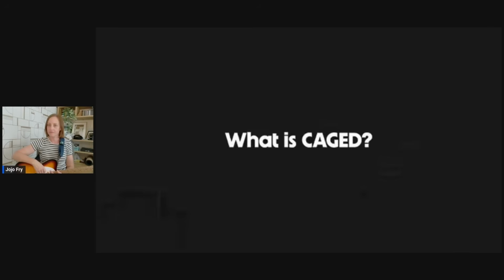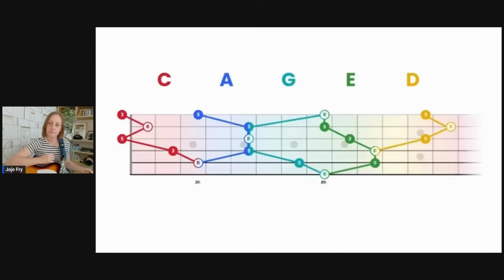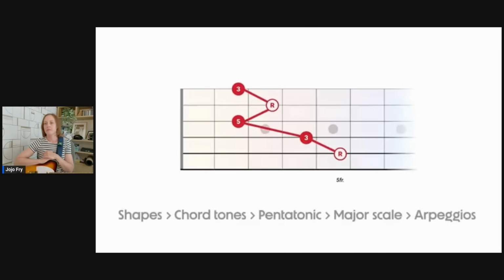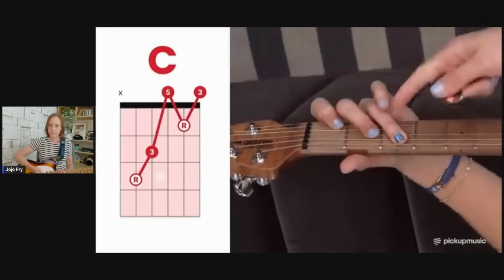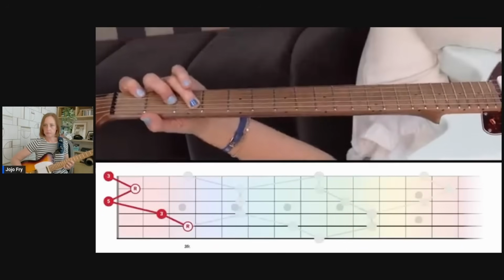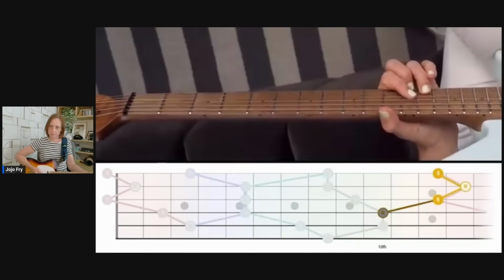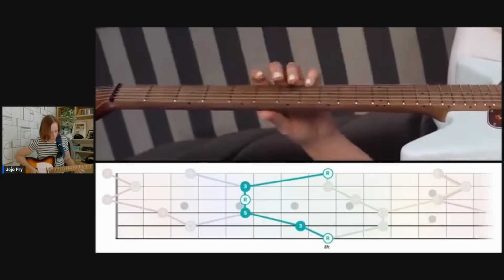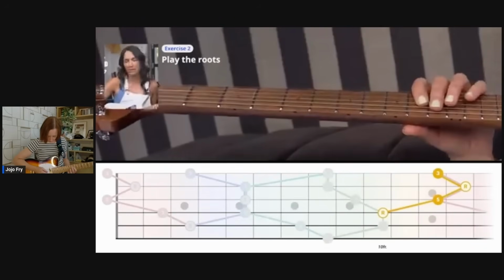Unlock Your Guitar: The CAGED System Explained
Unlock the concepts of the guitar fretboard with the informative CAGED system! In this video, we will explore the foundational aspects of music theory and guitar techniques to enhance your skills and improve your playing, courtesy of a short video by Dr. Molly Miller which I found really simple to follow - you can have a look for yourself

Whether you're a beginner seeking guitar knowledge or a seasoned player aiming to refine your craft, the CAGED system just might be a game changer. Join me on this educational journey as I look at whether this is an effective way to map the fretboard more efficiently. So, grab your guitar and let’s begin!